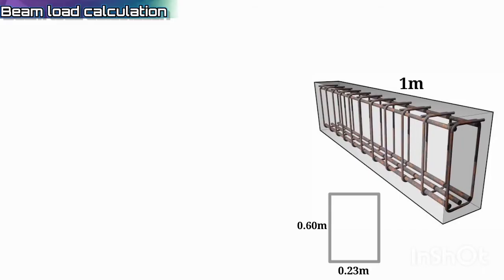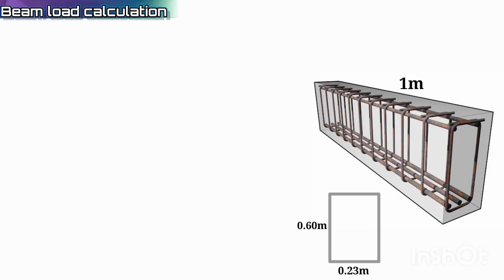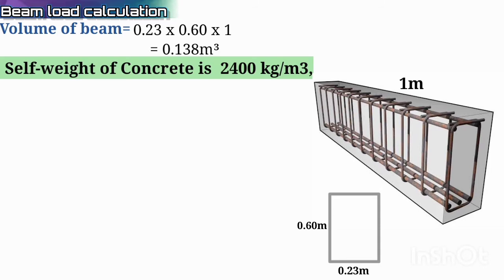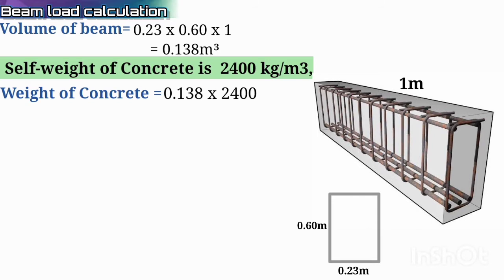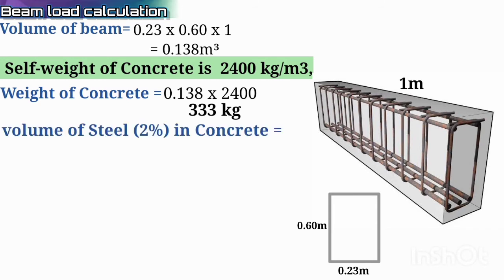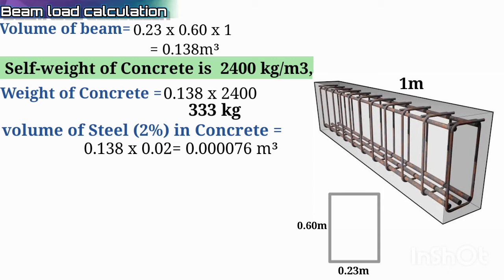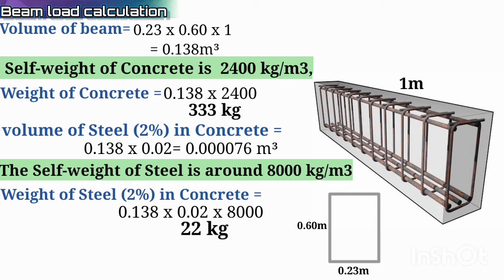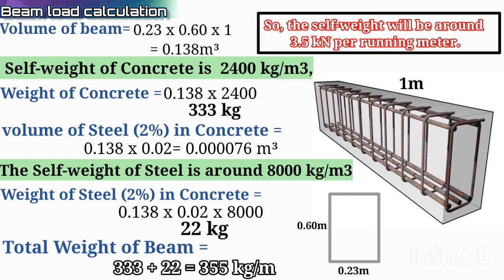Load calculation of beam|| How we can find the weight of concrete beam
A very helful lecture about how to determine the weight of concrete beam and also we should find the weight of steel in beam just watch must

For more videos the link is given below..
Video links//

education learned easily
help_full lectures